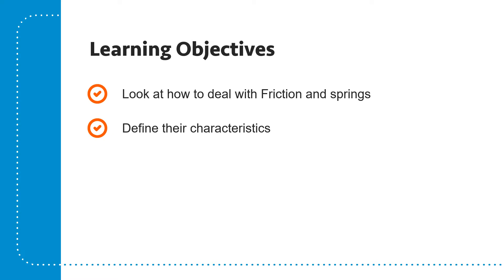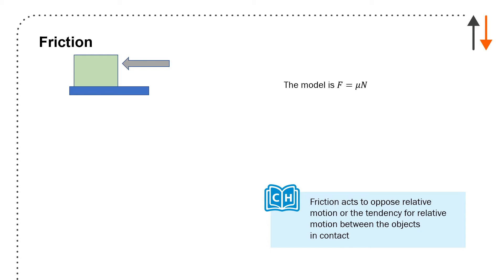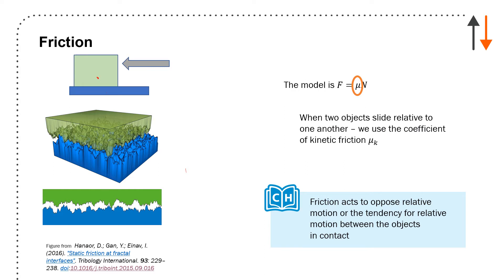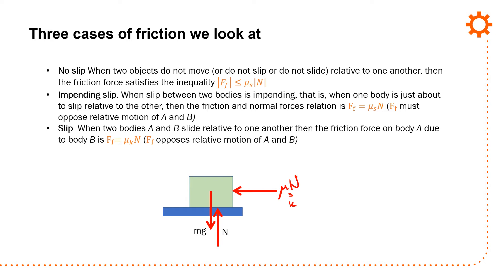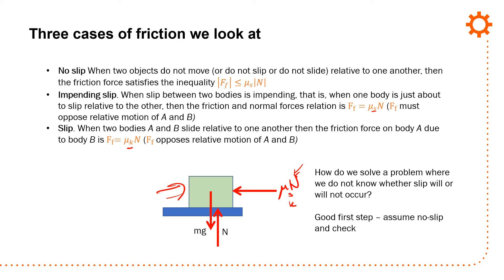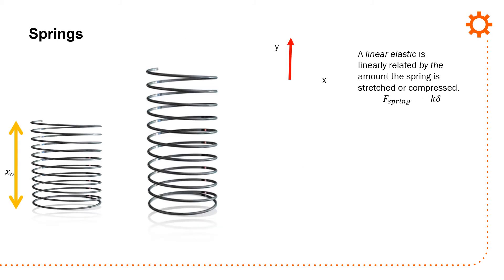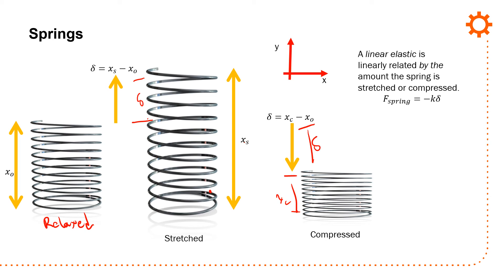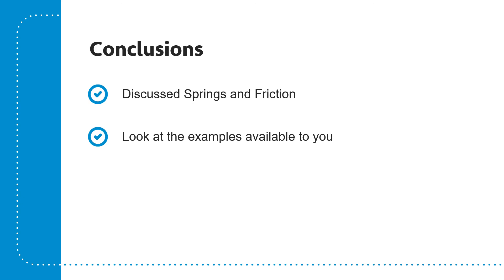Friction and Springs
A discussion on the definitions we use in this course for springs and friction